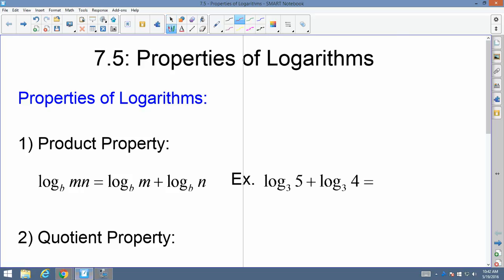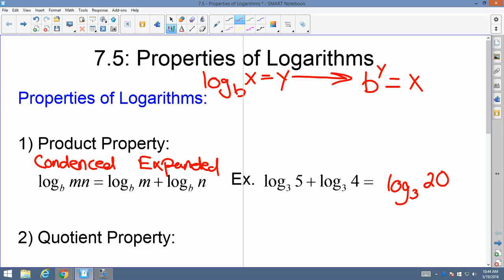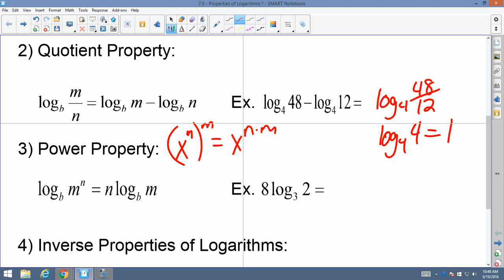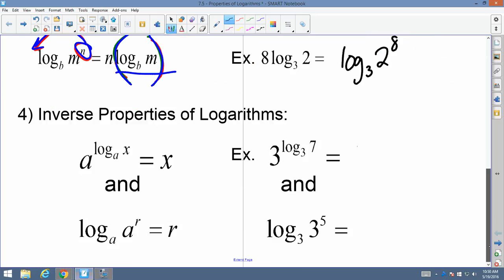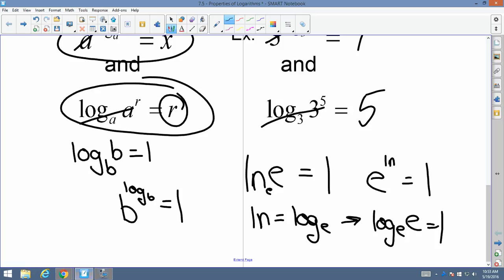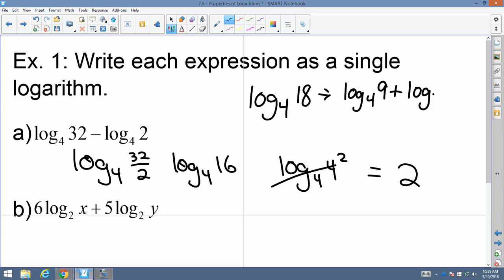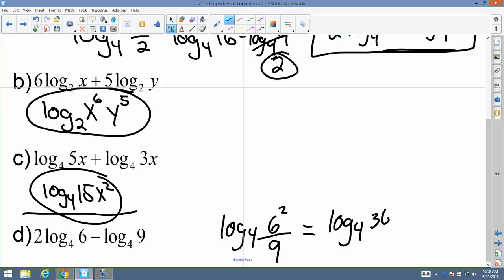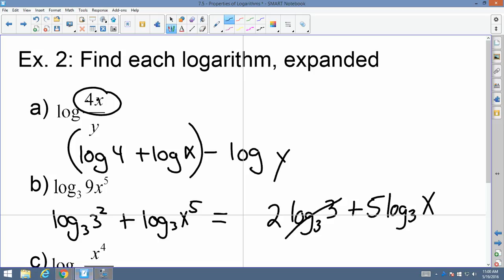Algebra 2 Accelerated: 7.5: Properties of Logarithms (Part 1)